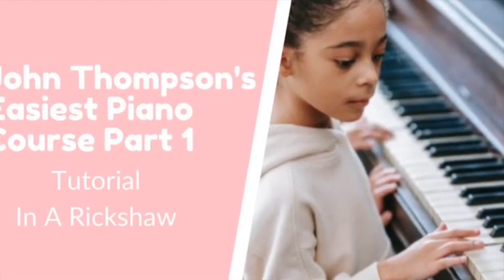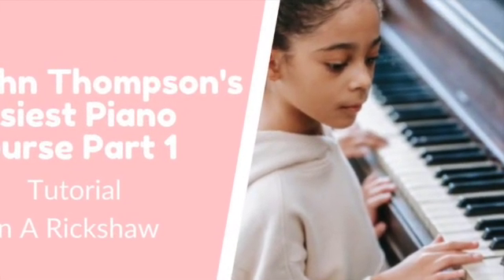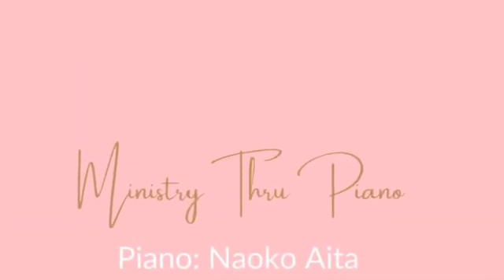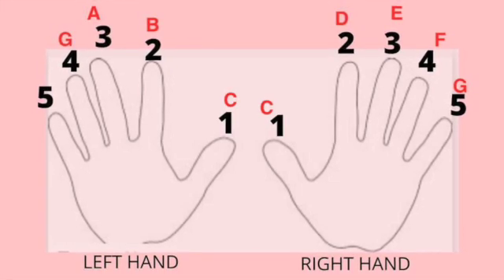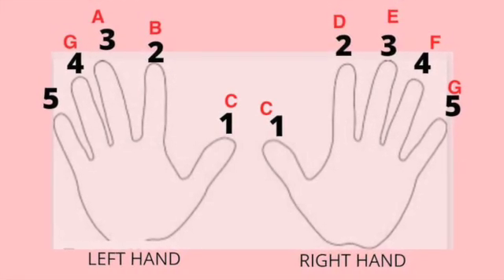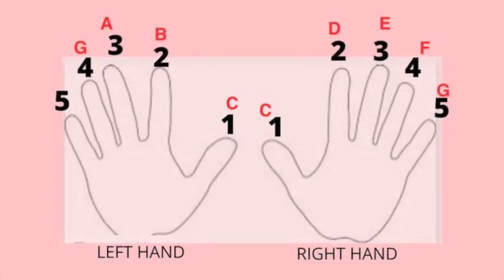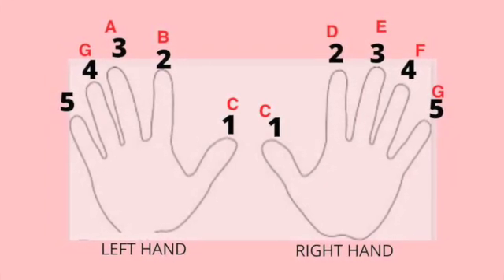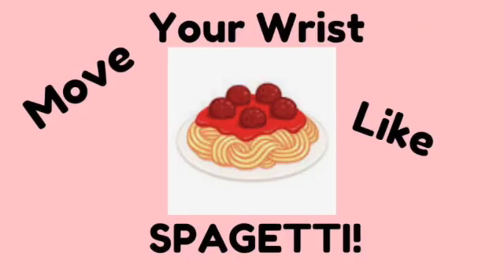In A Rickshaw Tutorial John Thompson's Easiest Piano Course 1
Hi, This is Tutorial of A Rickshaw from John Thompson's Easiest Piano Course
Lesson Book 1.
I hope you can use it for your practice buddy.

Here is the link for the score of this song

If you would like to have a free consultation your piano playing,
Apply through here!

Ministry Thru Piano